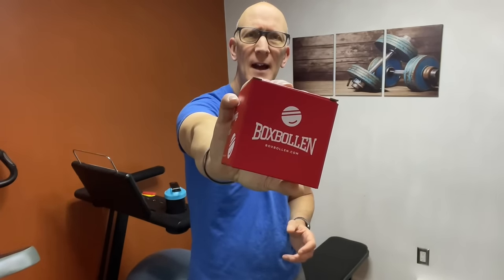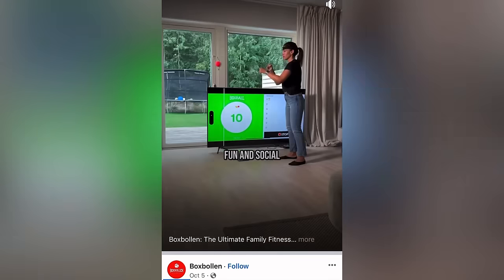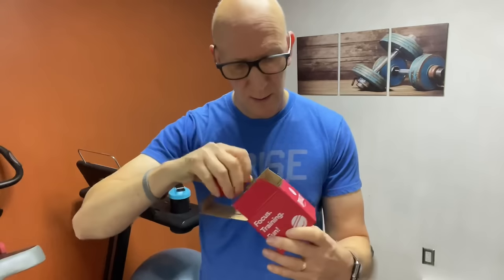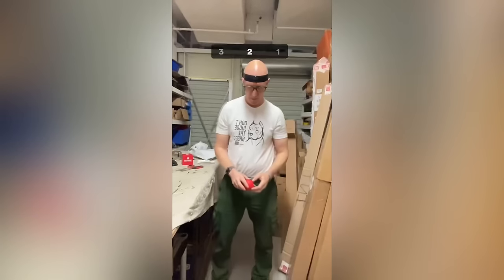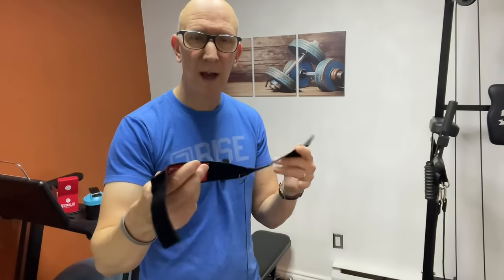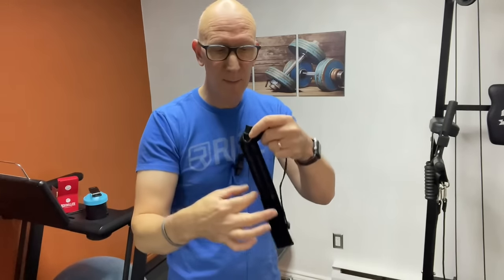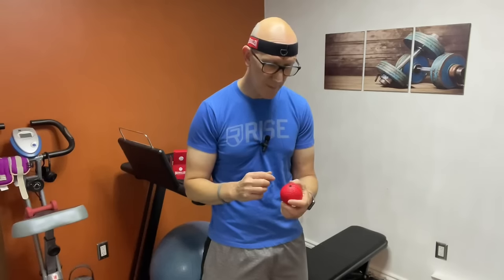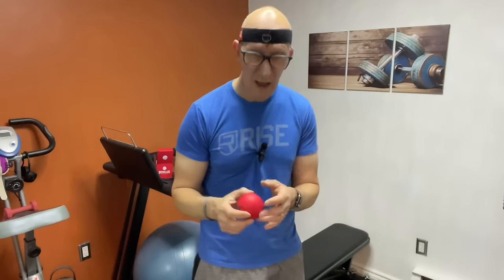Boxbollen Review - Boxing Fitness Reflex Trainer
Boxbollen review and demonstration guide for this fitness boxing game, toy. Is it a toy? Is the Boxbollen game worth the price. Boxbollen as seen on Instagram , TikTok and Facebook. The Boxbollen comes with a licence for the Boxbollen app so you can compete against family and friends. Project the Boxbollen app onto your smart TV. Boxbollen can be used for fun cardio sessions or to improve your hand/eye coordination. Maybe Boxbollen for Christmas gifts this year.  @boxbollen